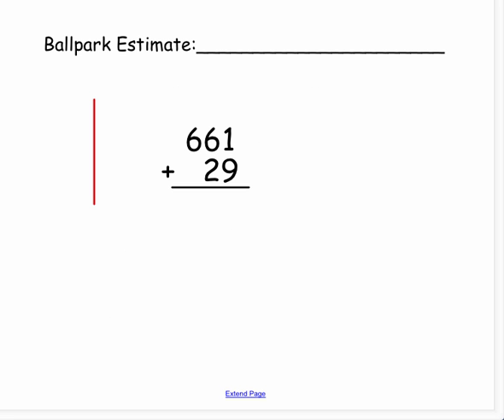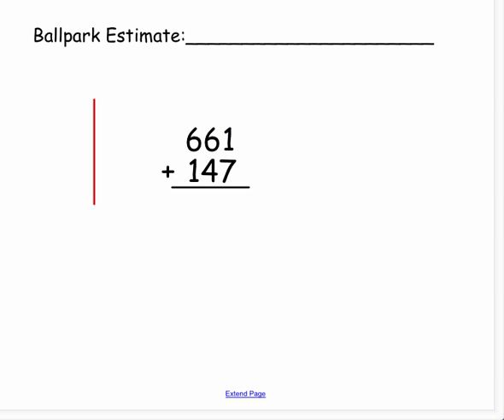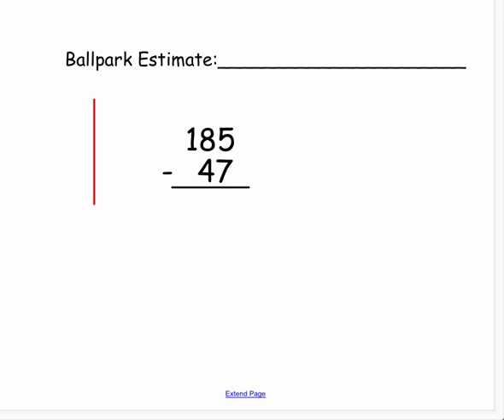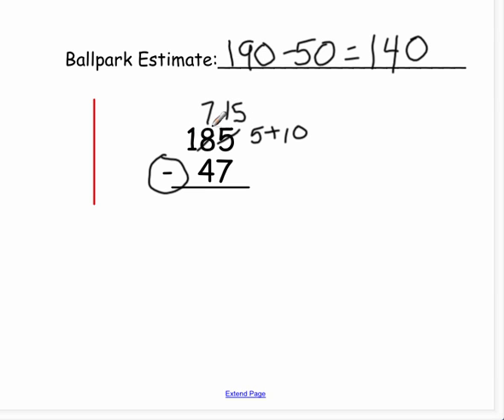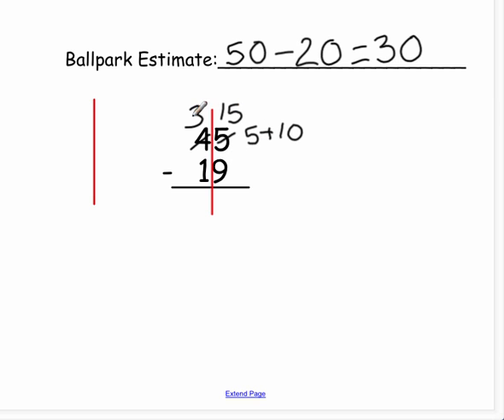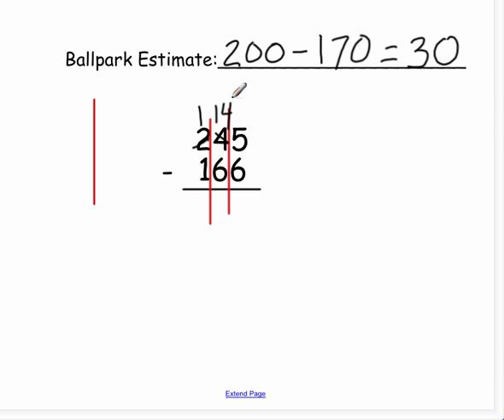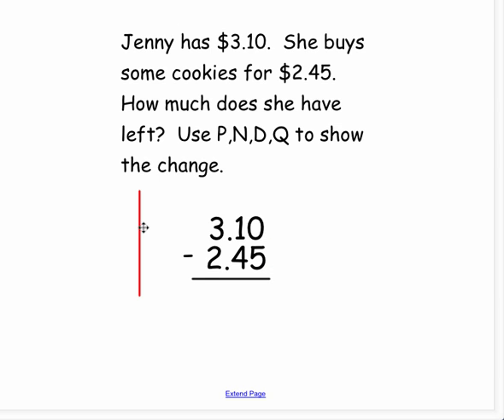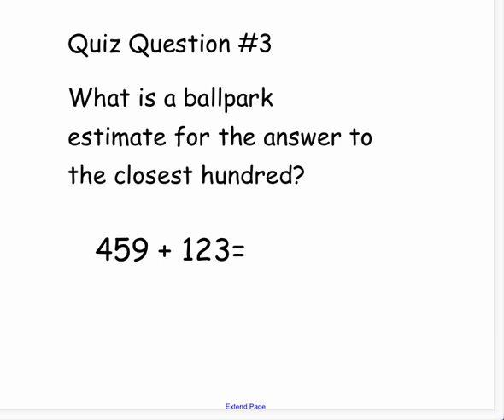Estimation, Addition, and Subtraction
This video will review estimation, basic addition and subtraction with regrouping